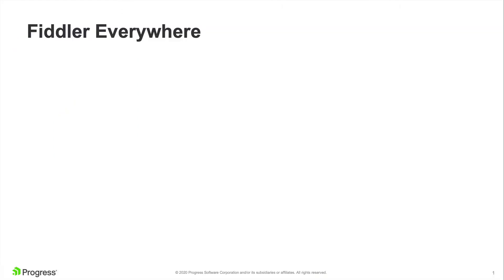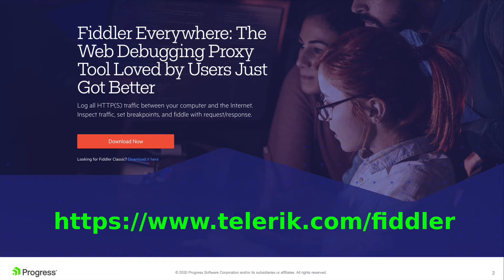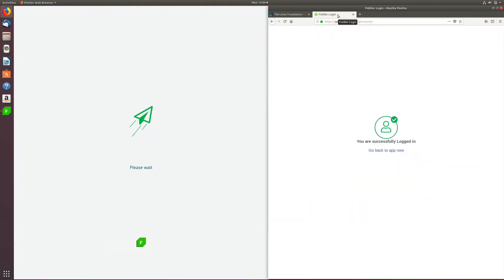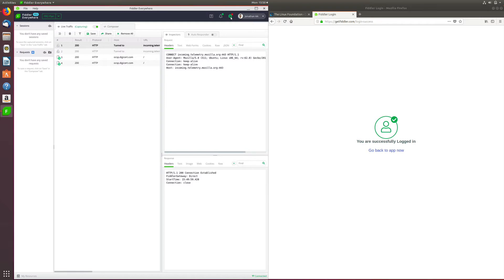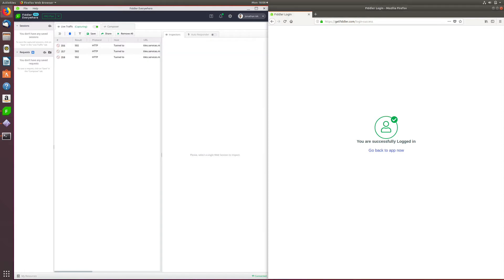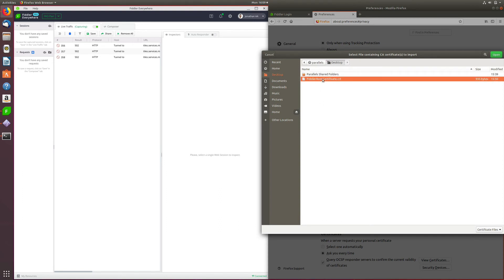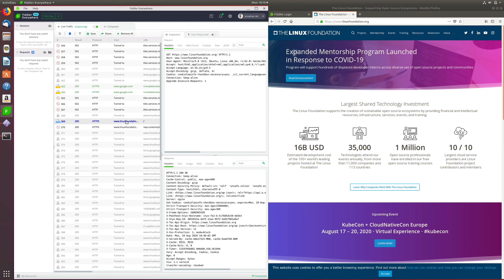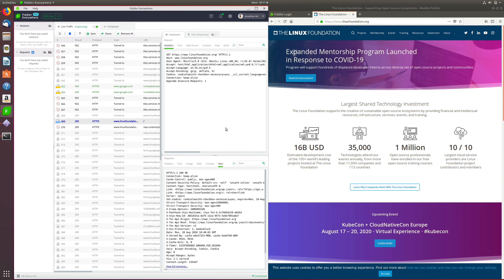Fiddler Everywhere Quick Start for Linux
The next generation of Fiddler tooling is here! Fiddler Everywhere brings the best of Fiddler Classic forward, improves what you love, and adds built-in team collaboration. Learn how to get started quickly on Linux-based operating systems with this video and download Fiddler Everywhere when you’re ready